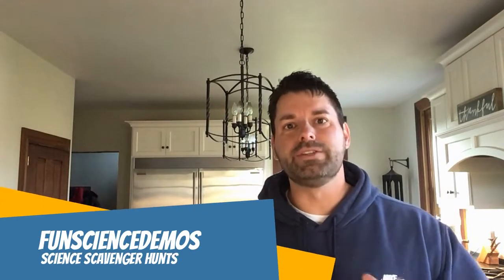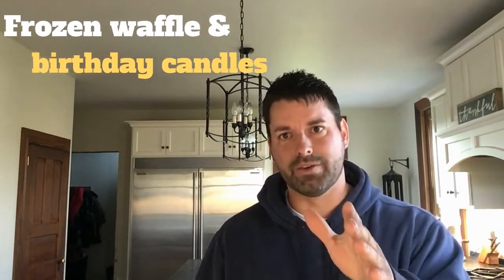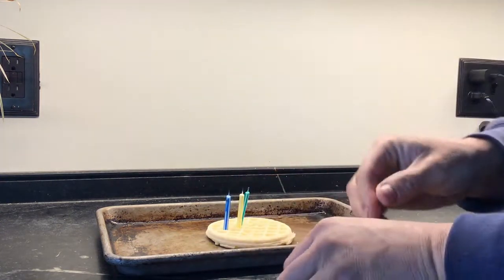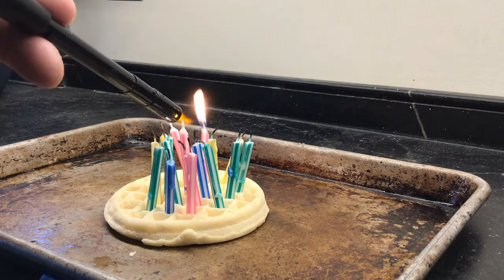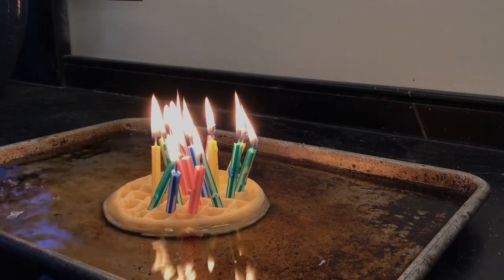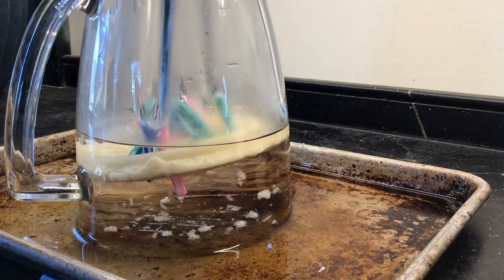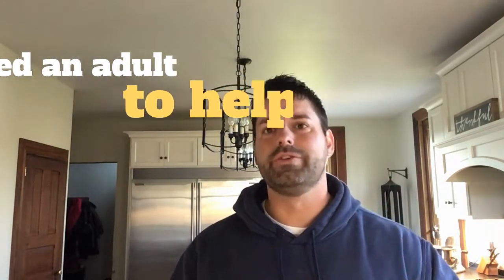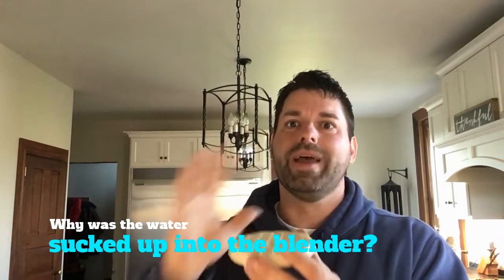Frozen Floating Birthday Waffle - Scavenger Hunt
Jared lights birthday candles on a waffle. The waffle is surrounded by water, then the science starts! Can you figure it out? Science is so cool.